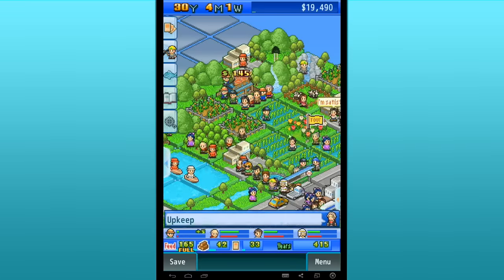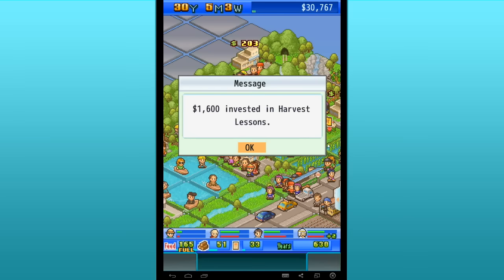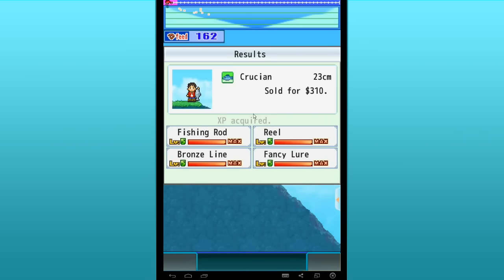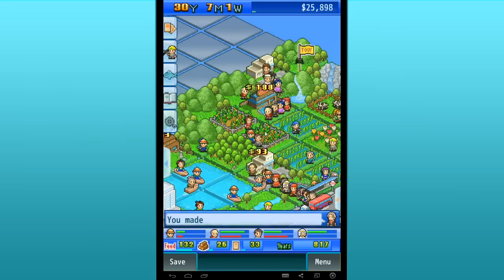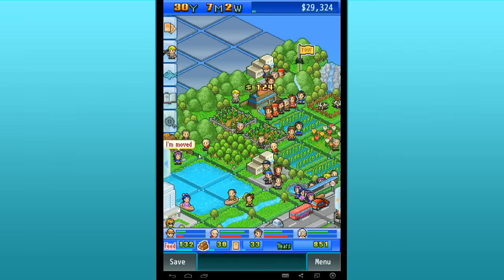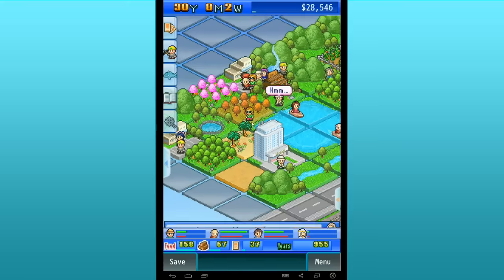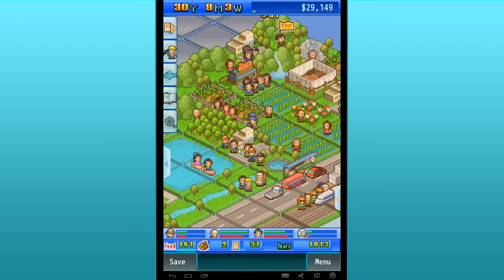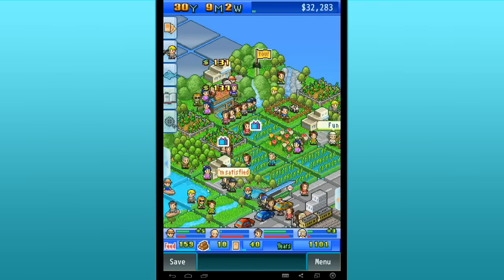Fish Pond Park! Pond of Treasure!! - Episode #22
We're in charge of tending to a small nature park that has dreams of growing into a world-renowned nature and fish park one day! With an eye out for greenery and careful arranging of our streams, gardens, and even classic Japanese Inns, we will gather up our resources and build the best fishy pond park ever!